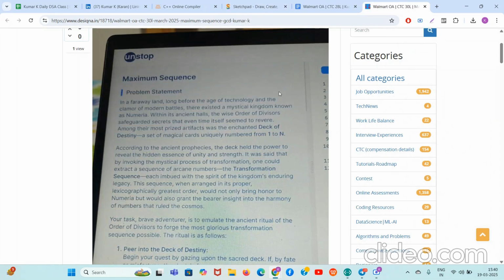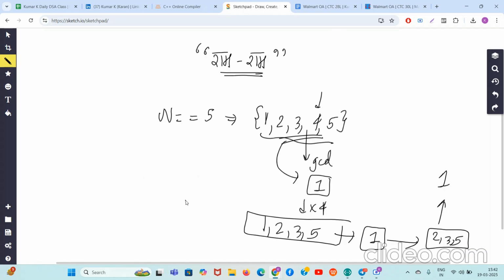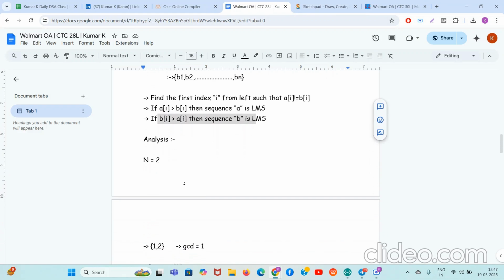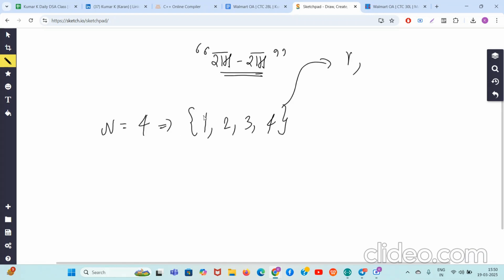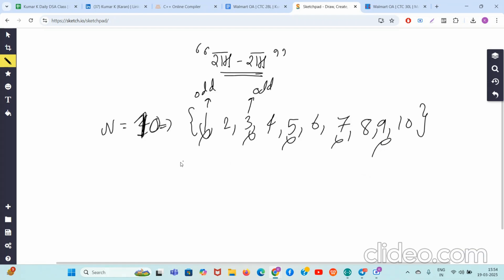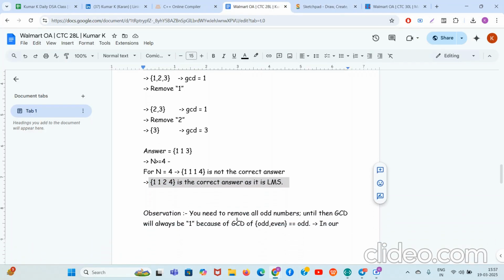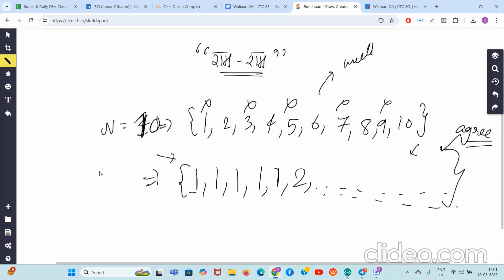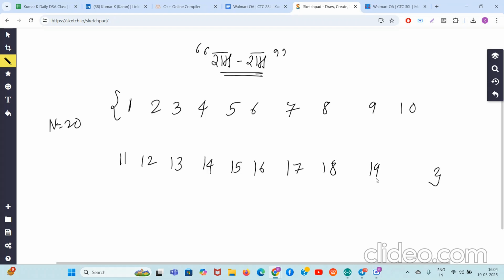Walmart OA | CTC 30LPA | Math + Greedy | 2025 | Kumar K